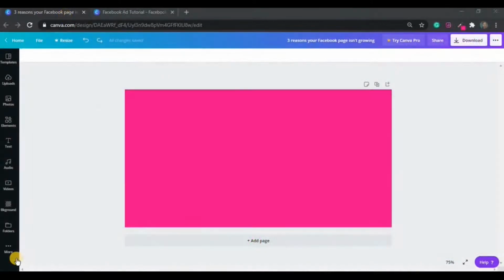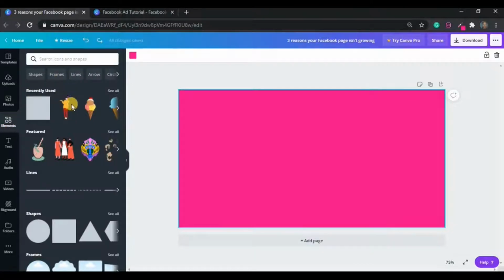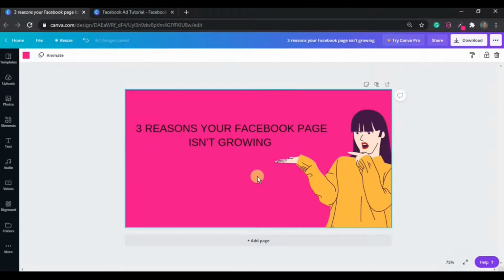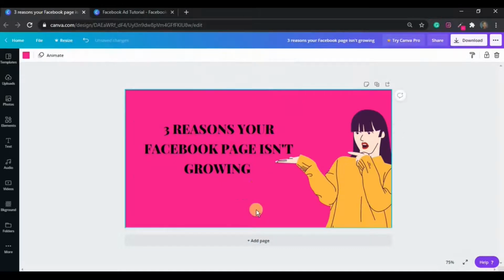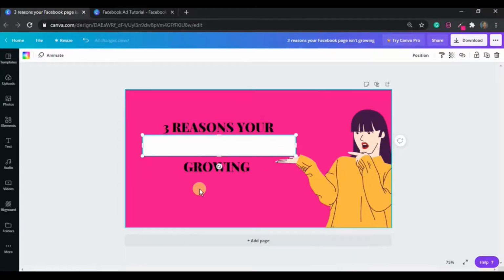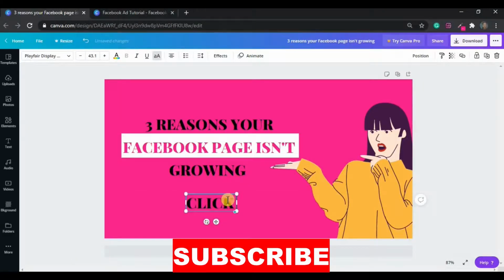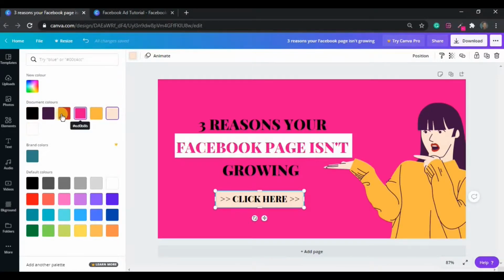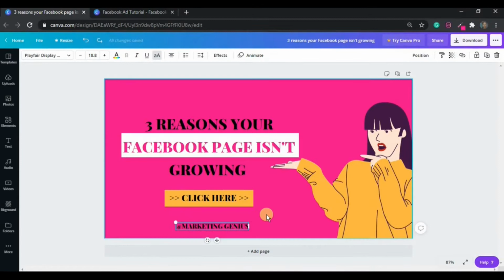HOW TO CREATE FACEBOOK ADS FOR FREE!! | CANVA TUTORIAL 2021 (CREATING SOCIAL MEDIA ADS)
In this video, you will learn how to create Facebook ads in Canva. This video shows step by step how to choose the right font, colours and elements that can create engaging Facebook posts. This video can be used not only to create Facebook ad posts but also how to create a Facebook post for your personal account. Watching this video will show you how you can create simple eye-catching ads that will boost engagement and grow your account.

Video to watch: How to remove background from photos

VIDEO CHAPTER:
Intro 0:01
Video Objective 0:02
Selecting a background for your Facebook ad 0:23
Adding graphics/ images to your Facebook ad 1:21
Choosing text 2:19
Setting Font/ text colour, size and style 3:18
How to wrap text in Canva 3:50
Line spaces 4:09
Adding shapes and colours 4:24
Positioning elements 5:31
Add call to action to Facebook ad 6:12

Until next time, stay safe and stay blessed!